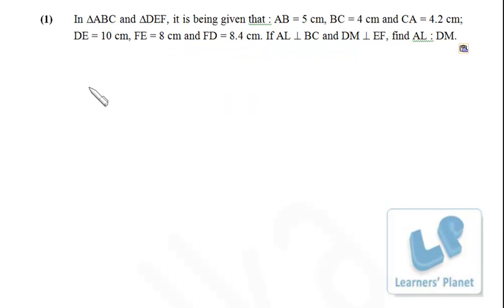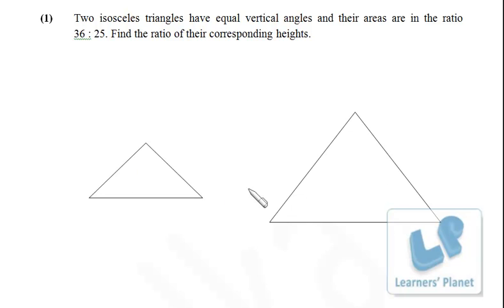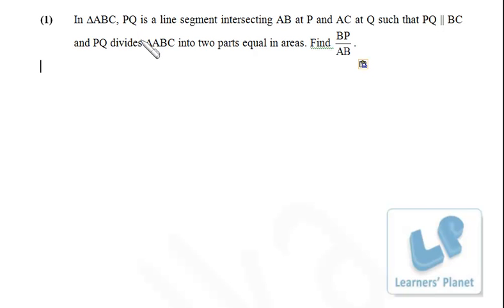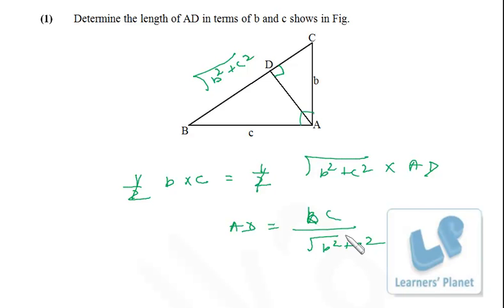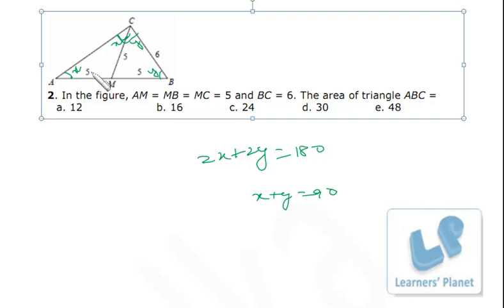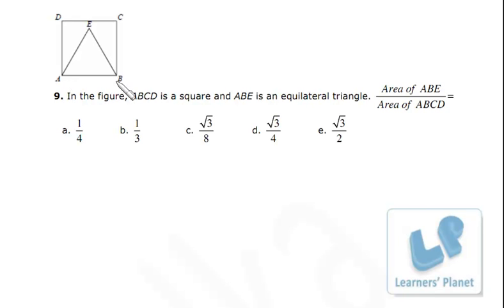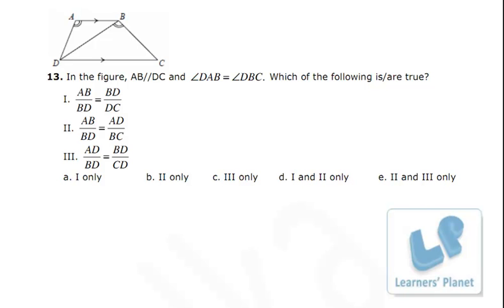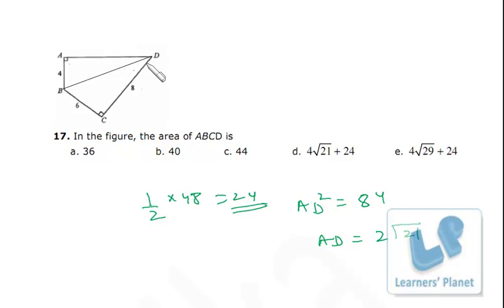Triangles and polygons basic problems session 2